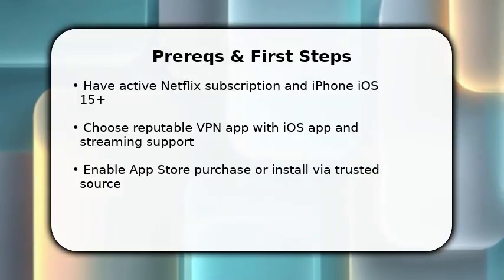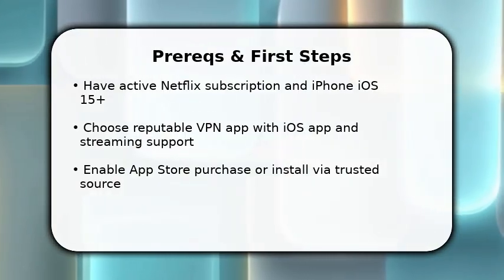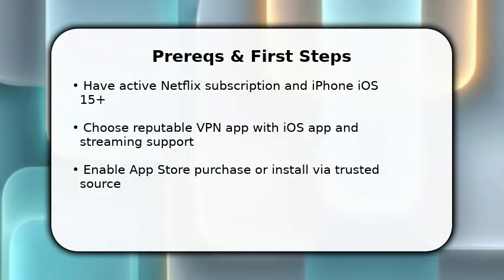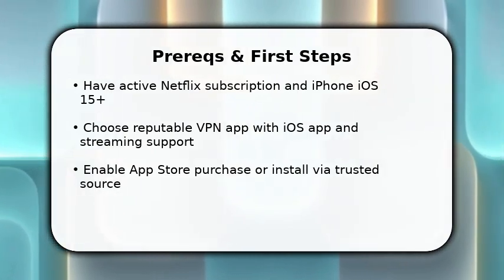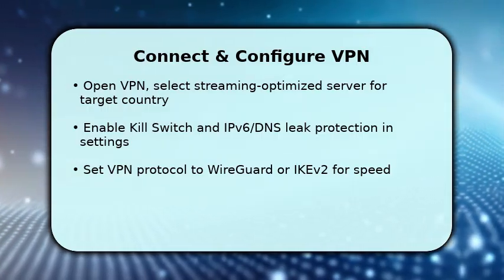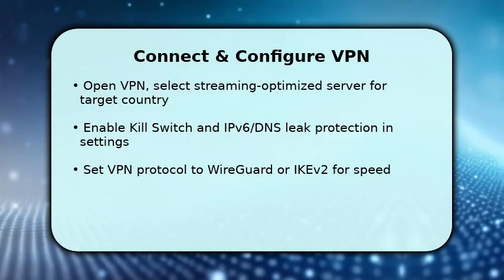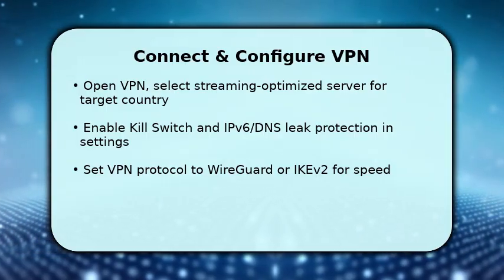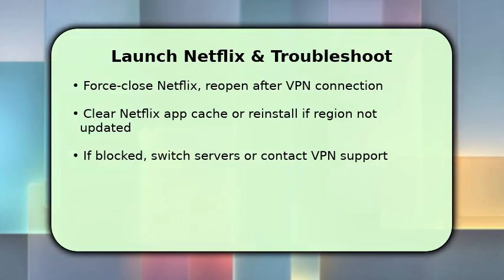How to Use Vpn Netflix Iphone (only Way)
How to Use Vpn Netflix Iphone (only Way) | 🔒 Surfshark VPN Deal — Stay private and secure. $1.99/mo + 3 Months Free ▸

This video provides a step-bythy guide on how to use VPN services for streaming Netflix content on an iPhone, focusing solely on methods that are currently legal and safe. It covers the necessary settings adjustments, app selection, and network configuration.

VPN, Netflix, iPhone, streaming legally, network setup